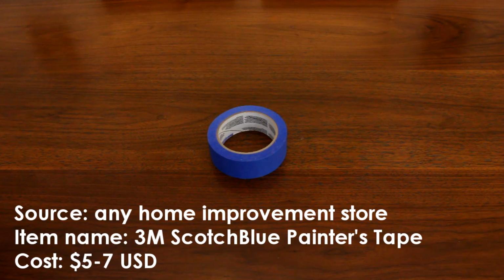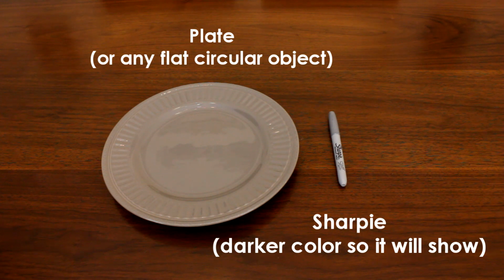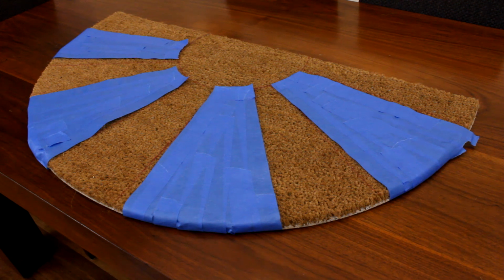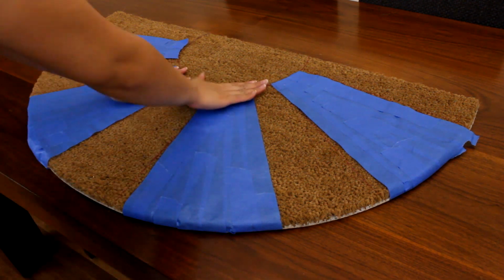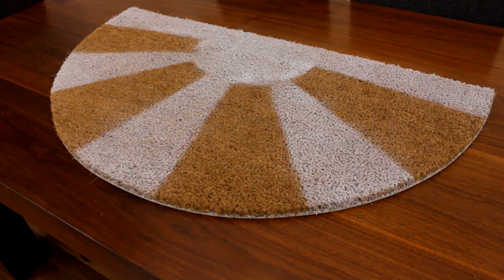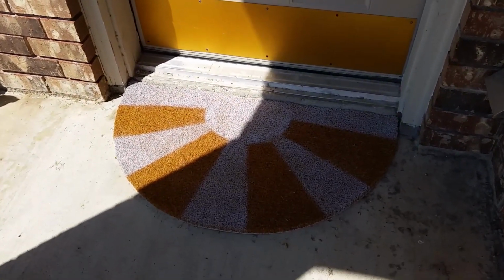DIY Doormat Tutorial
Spruce up your front door with your own customized doormat with this easy video tutorial! It'll make visitors feel welcomed and be in awe of your crafty skills! :)